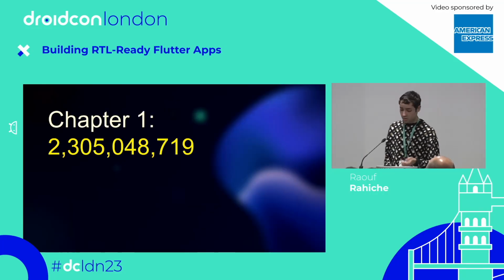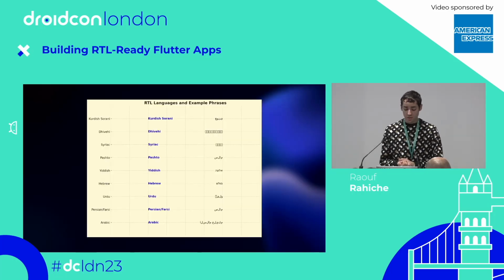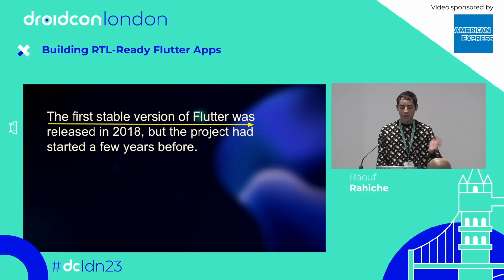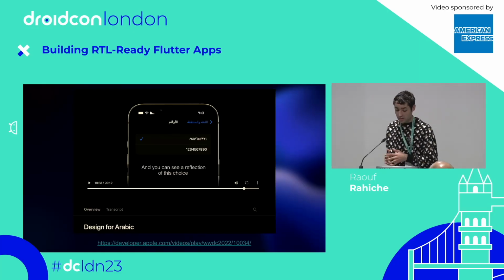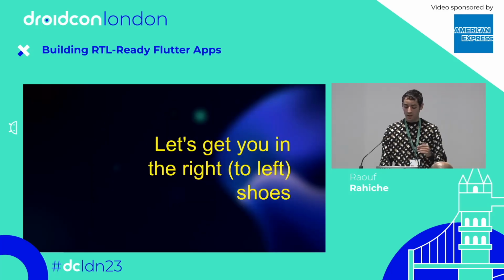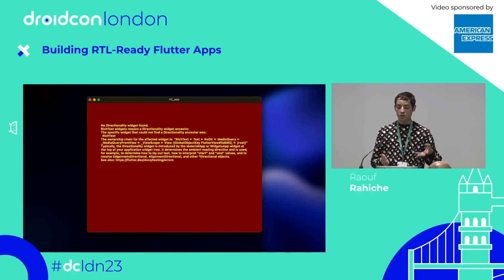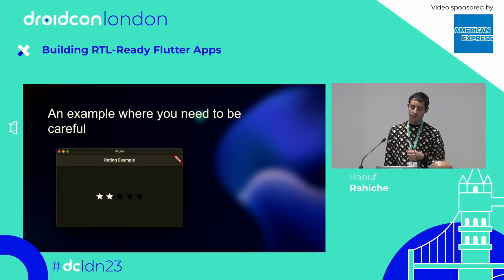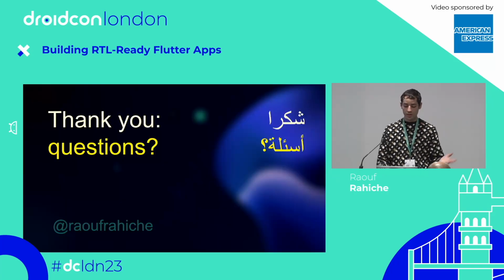Building RTL-Ready Flutter Apps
By Raouf Rahiche